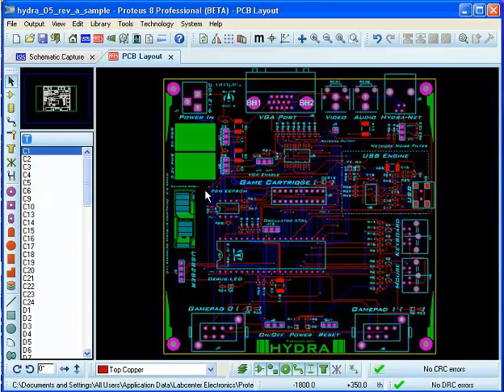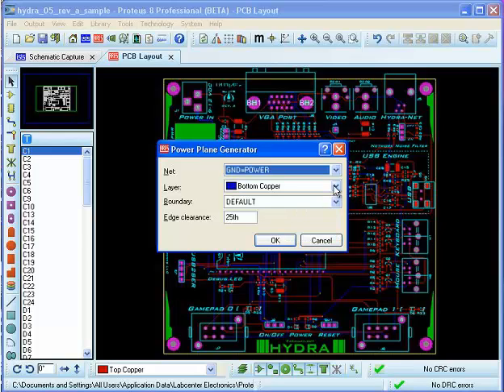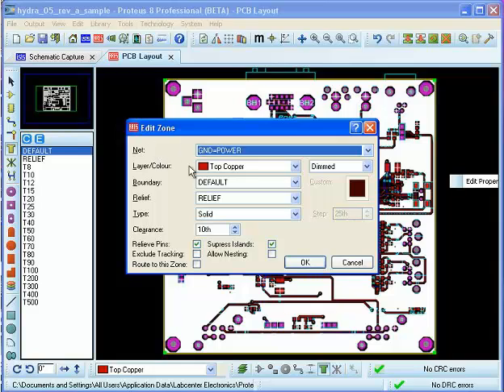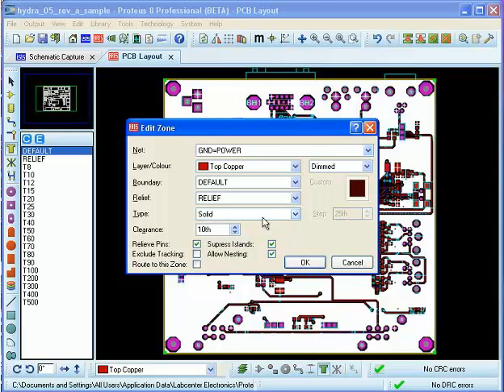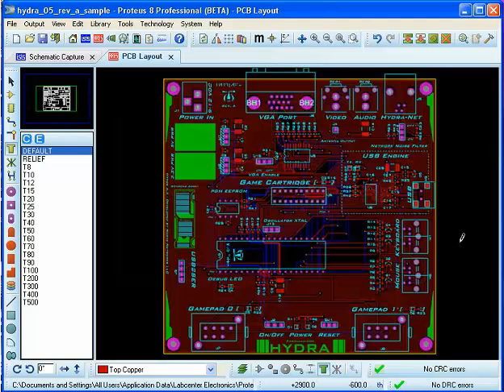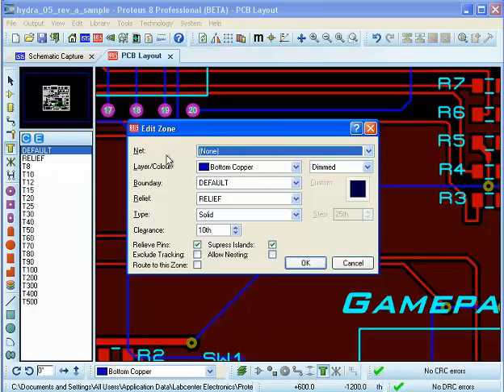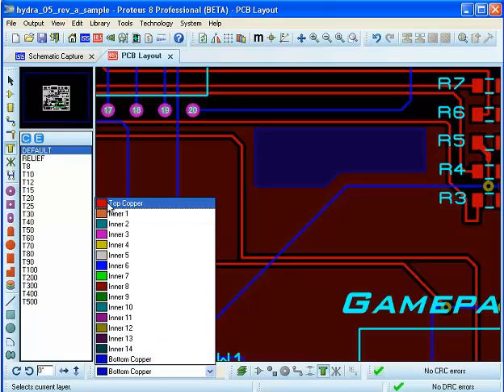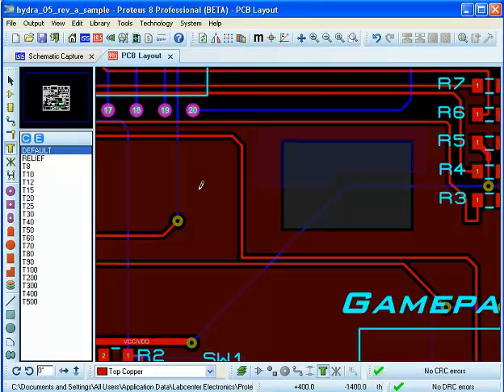Proteus 8 PCB Design Power Planes